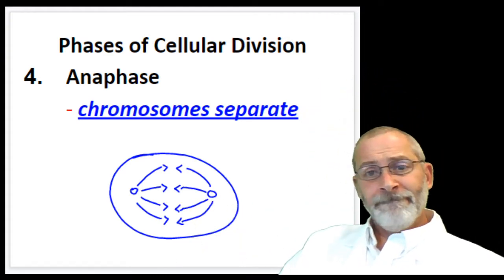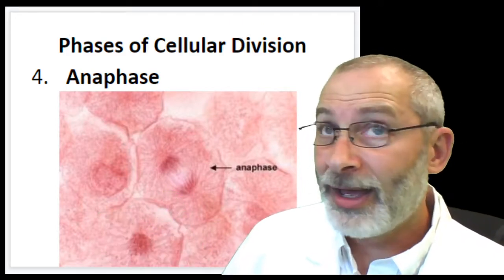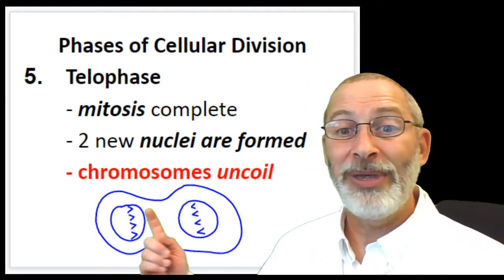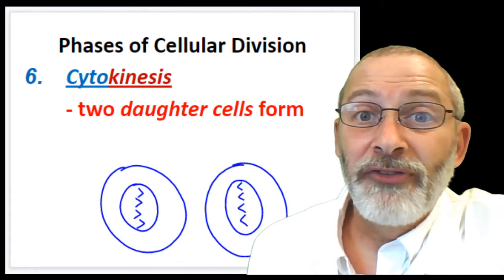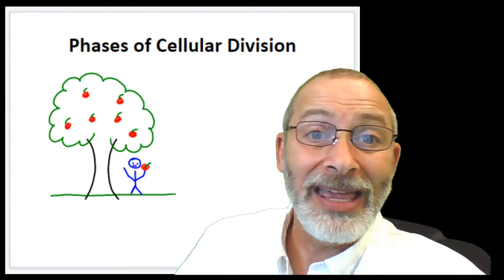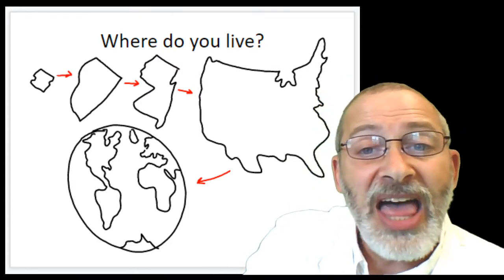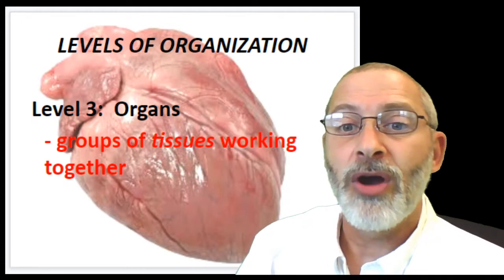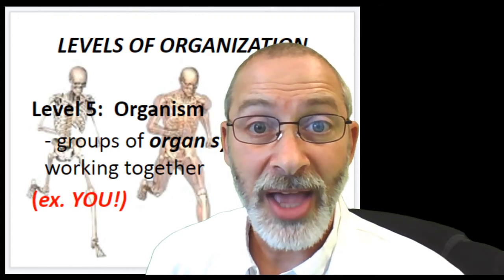05 7 Levels of Organization